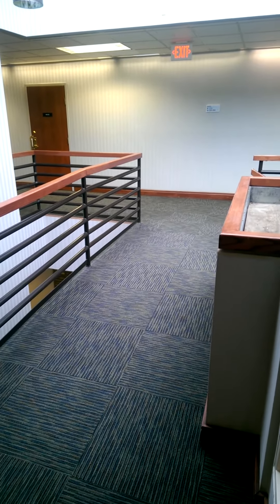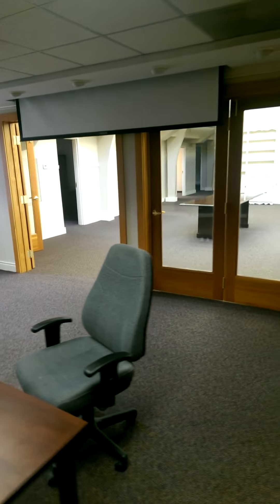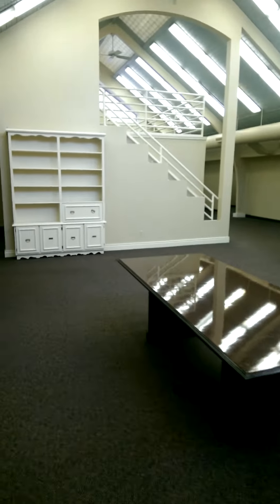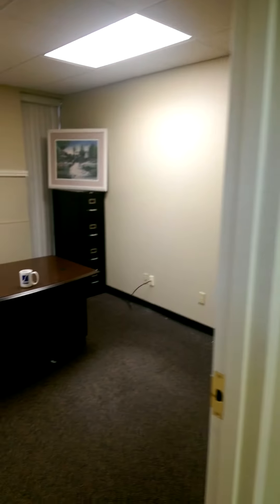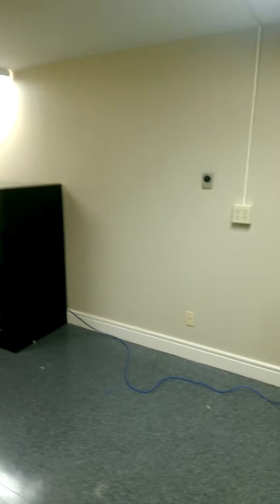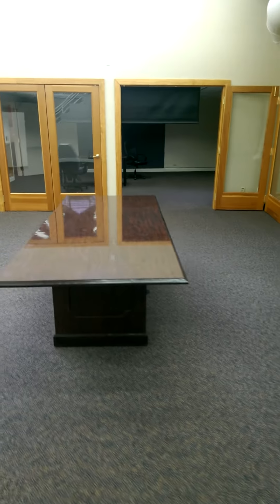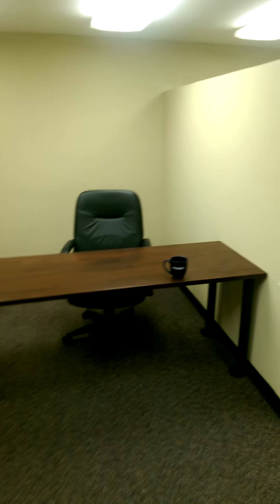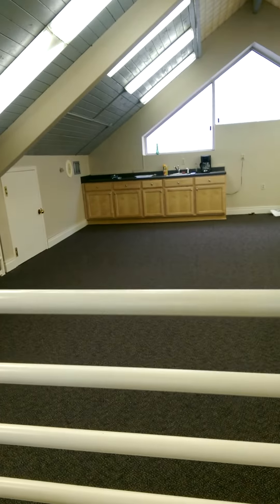Global Innovation Now & Entrememphis new headquarters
Check out the new offices of global innovation now  & Entrememphis shows you how you can grow your business through group networking with 15 other businesses.